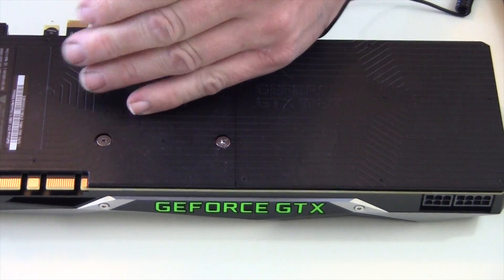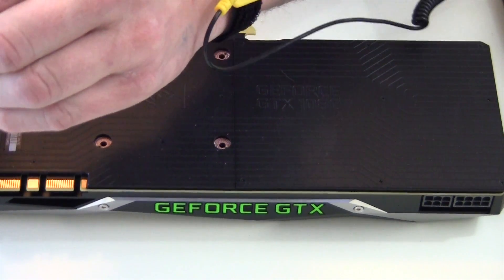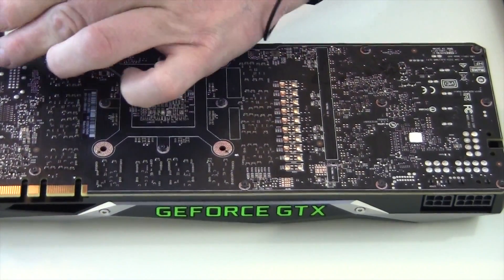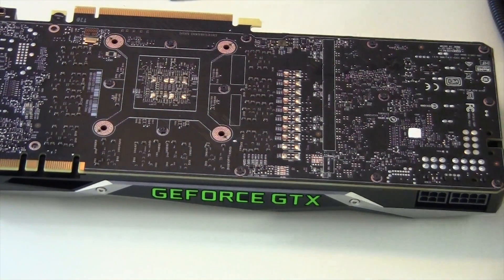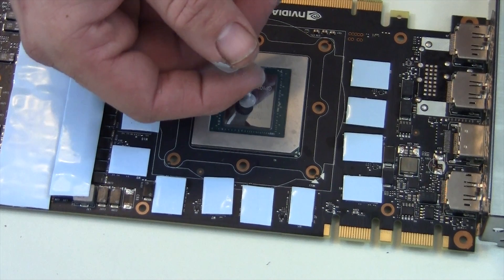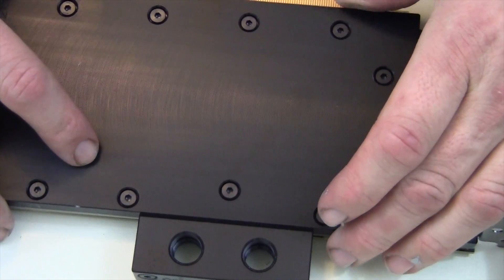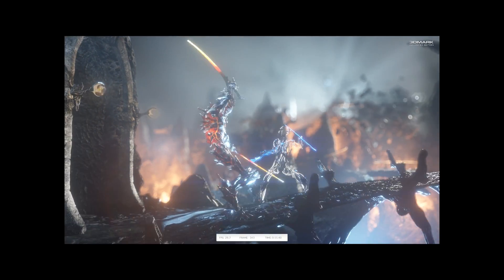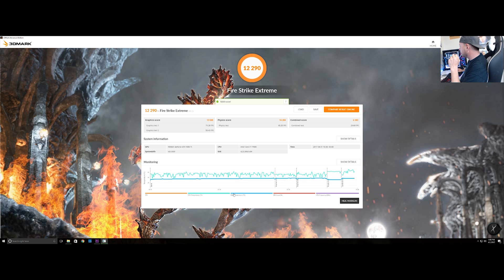Installing the ek Titan X Pascal waterblock on Gtx 1080ti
Step by step tutorial on installing a Titan X Pascal water block on a 1080ti founders edition